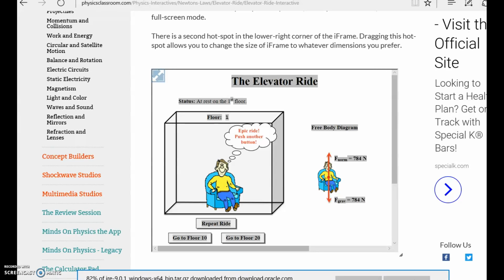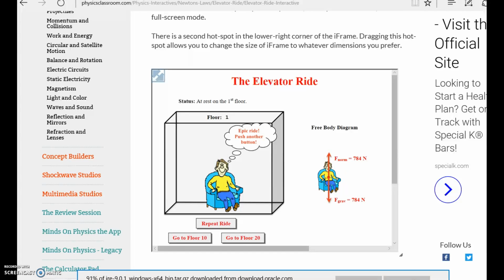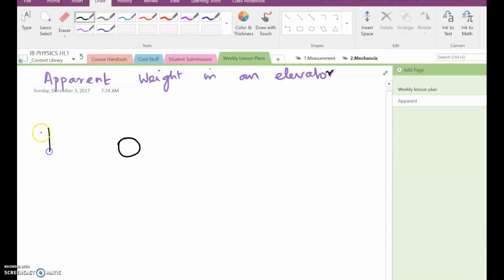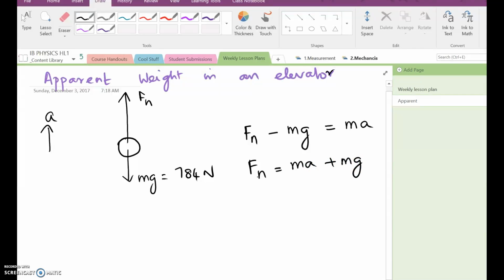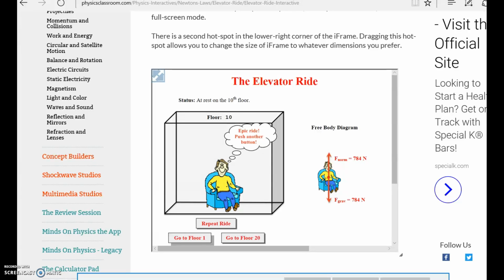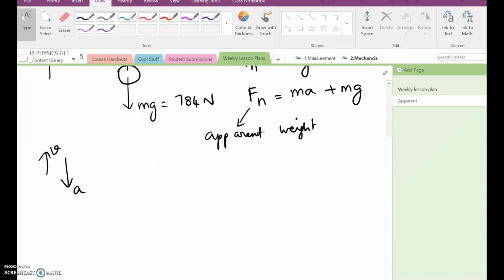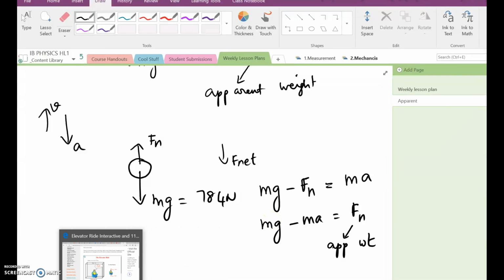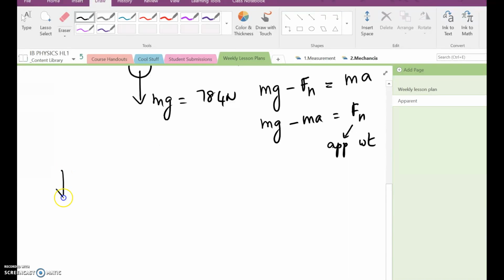apparent weight in an elevator